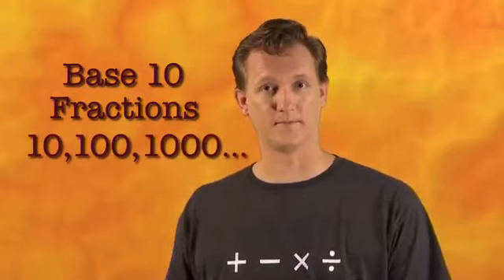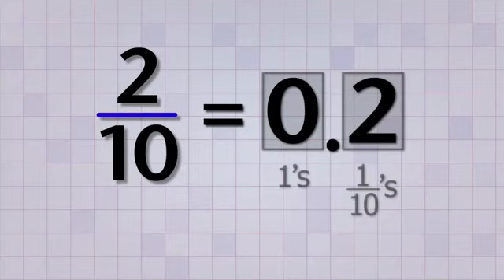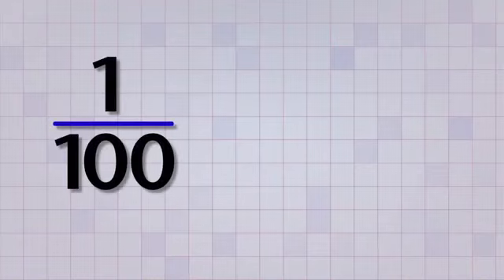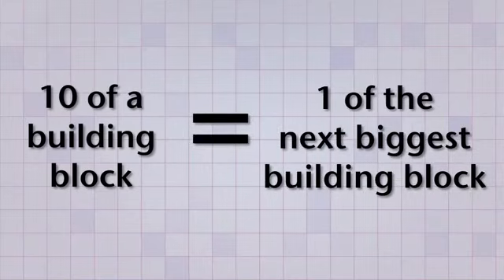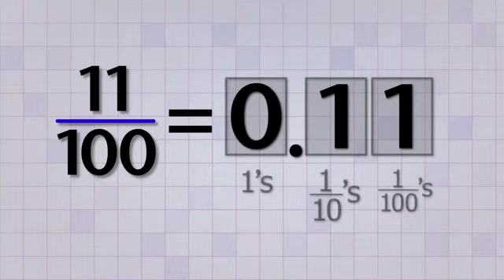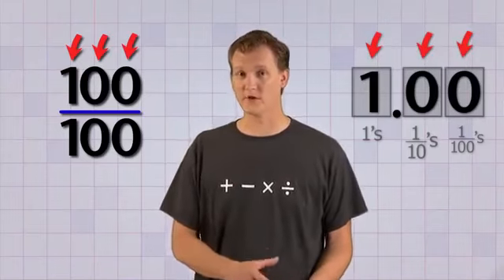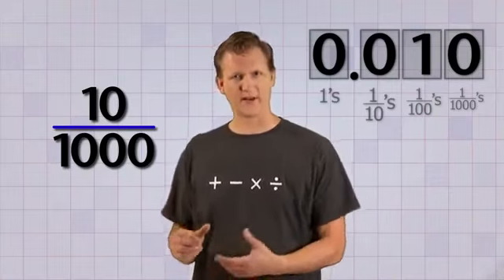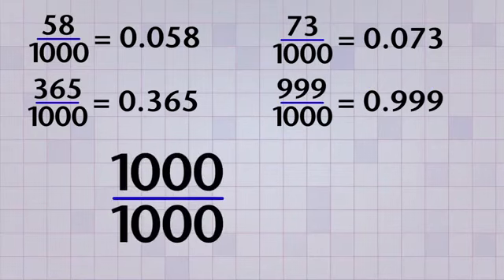U1 L2 Base 10 Fractions to Decimals